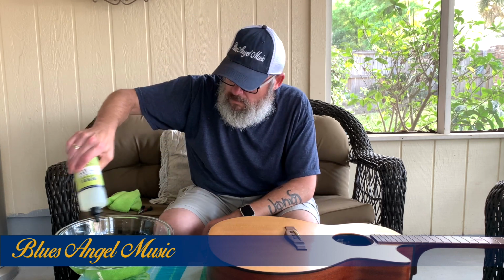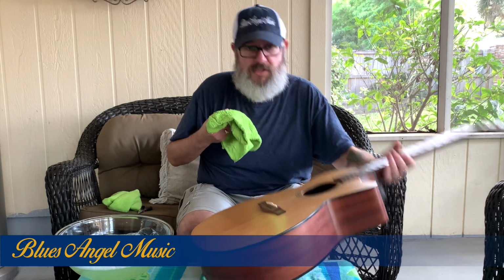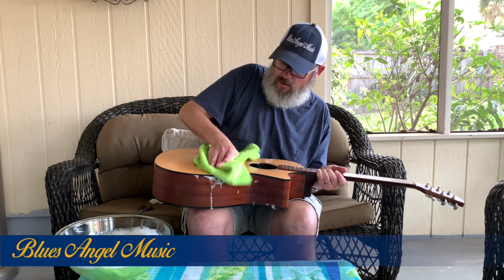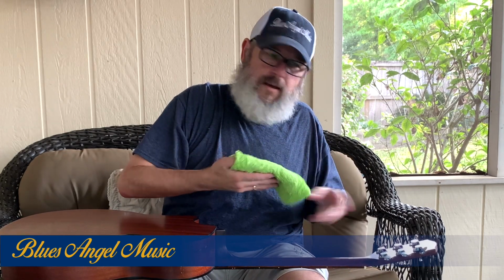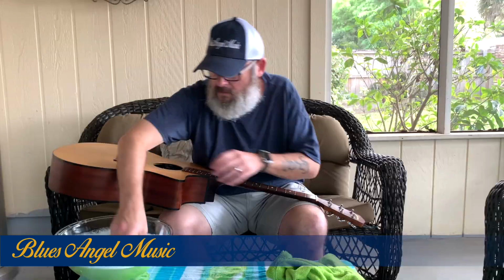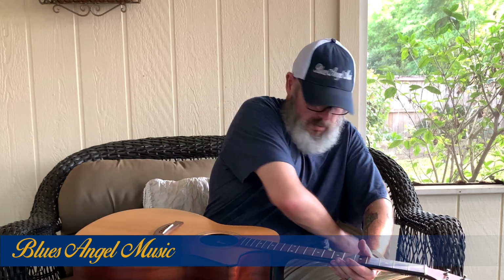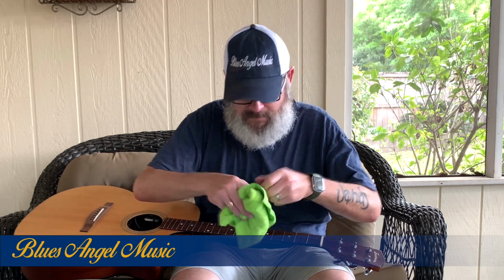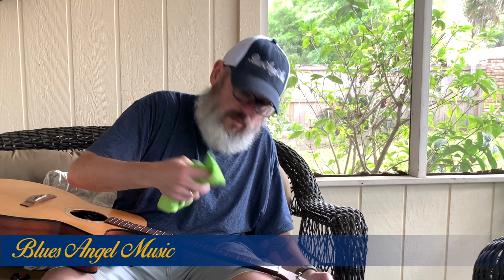How to Get COVID 19 OFF YOUR INSTRUMENT: Cleaning Your Guitar Coronavirus Style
***This method isn't guaranteed, but it is the safest and best way to gently clean your guitar without damaging its finish.***

Social distancing and self-quarantining, Dan decided to make a video about how to safely and effectively clean his (or your) guitar, "killing" the Coronavirus (COVID 19) and making the instrument as safe as possible without damaging sensitive finishes like nitrocellulose. There's even a quick science lesson in there.

If your guitar's finish is more durable, disinfecting wipes or a solution of at least 70% alcohol may be your best bet. Be sure to check the label and make sure it says the product will kill viruses. If in doubt about your finish, try it in an inconspicuous area first. Many of these require you let the product sit on the surface being cleaned for a particular amount of time, often until it evaporates.

From ConsumerReports:
"Soap and Water
Just the friction from scrubbing with soap and water can break the coronavirus’s protective envelope. “Scrub like you’ve got sticky stuff on the surface and you really need to get it off,” says Richard Sachleben, an organic chemist and member of the American Chemical Society. Discard the towel or leave it in a bowl of soapy water for a while to destroy any virus particles that may have survived.

"Isopropyl Alcohol
Alcohol solutions with at least 70 percent alcohol are effective against coronavirus on hard surfaces. First, clean the surface with water and detergent. Apply the alcohol solution (do not dilute it) and let it sit on the surface for at least 30 seconds to disinfect. Alcohol is generally safe for all surfaces but can discolor some plastics, Sachleben says."

No matter what you use, be sure to follow up with a protectant like Formula 65 or other.

Give it a watch, a like, and a comment.